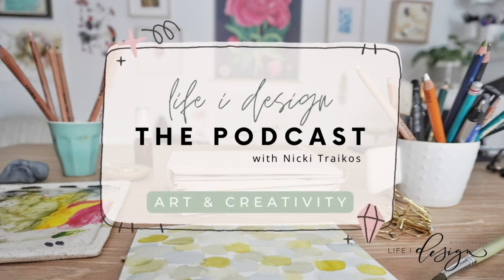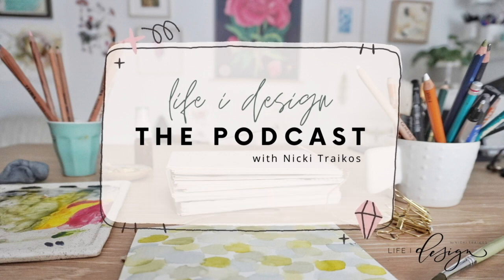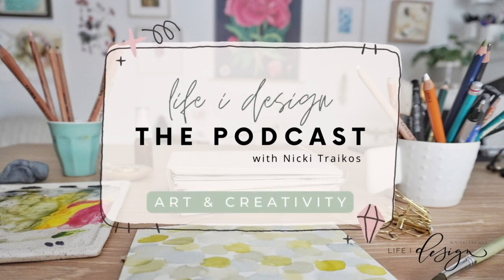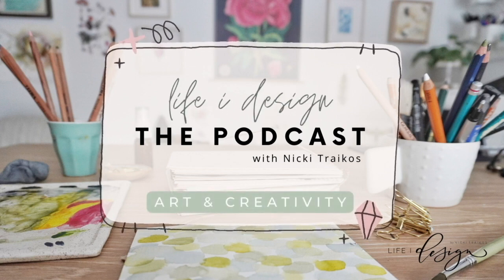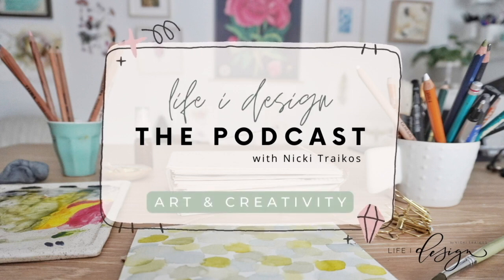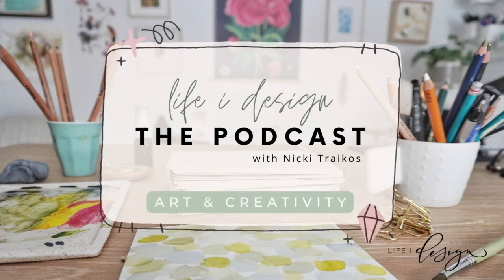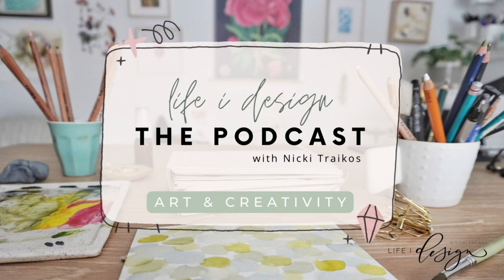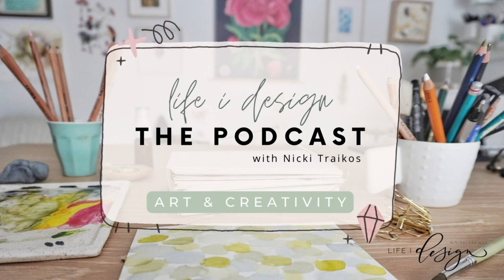life i design: The Podcast Episode 10 - "Being in Alignment" with your Creative Calling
RECORDED 2020

I'm so excited about this episode!!  I shared a lot of my personal story in episodes 1 and 2 of the podcast, so you may know this already, but up until I was 40, I was totally out of alignment of who I was! I also didn't even realize how far out of alignment I was until I became "in alignment" with my artistic spirit, creative nature and followed my passion for art.

In this episode, I'm going to share a few stories with you and also inspire you to work your way into alignment and hopefully help you find your creative calling!

Click play and let's get into it shall we!!?

New to watercolors and looking to learn along with me as I teach you everything you need to get started painting things that you will love!? Join my new Watercolors Made Simple online class or Watercolor Sketchbooks Made Simple, Botanicals

If you have some experience with watercolors and are comfortable with the basics but want more instruction and to challenge yourself a bit more, I invite you to checkout the Advanced Watercolors Made Simple

NEW! Abstracts Made Simple class

Nicki’s Author Page on Amazon